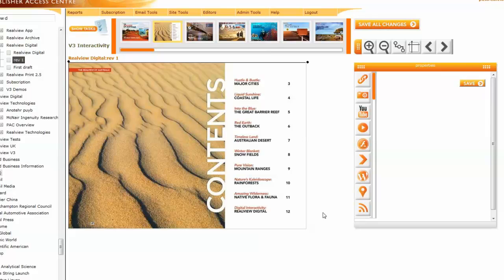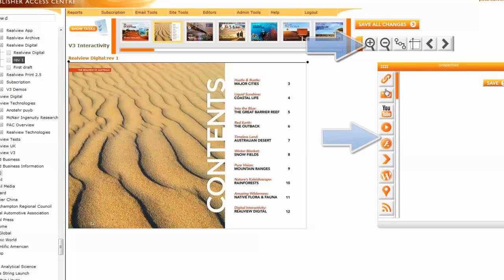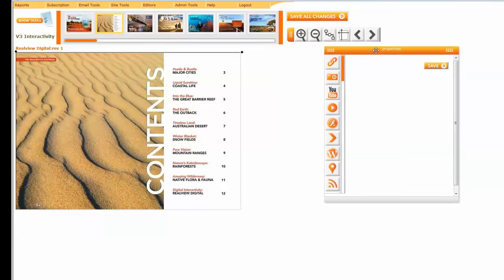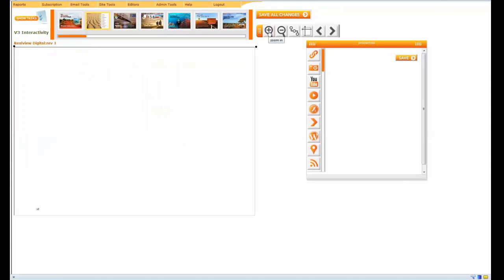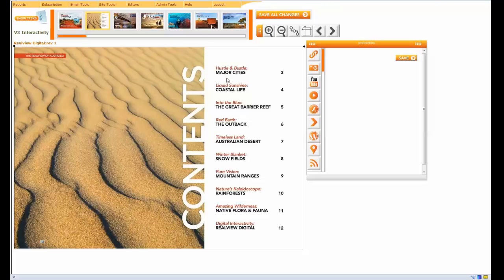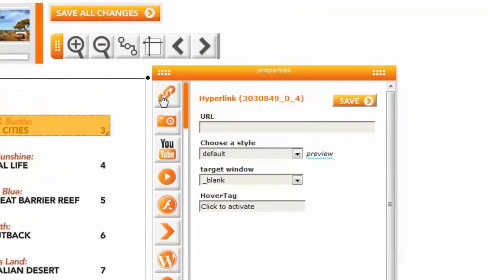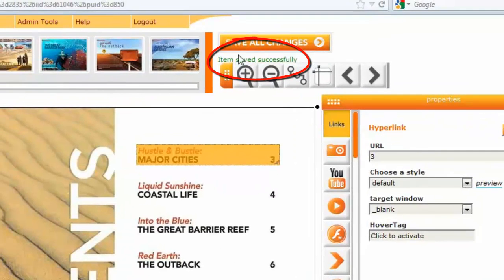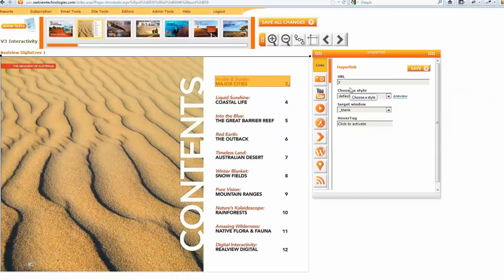Interactivity Introduction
An introduction to adding interactivity for the Realview V3 viewer.